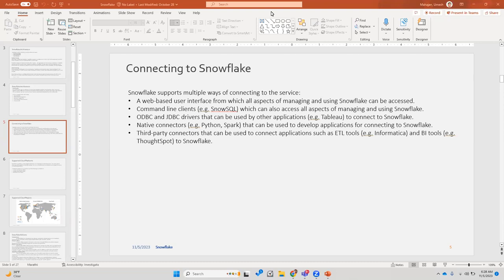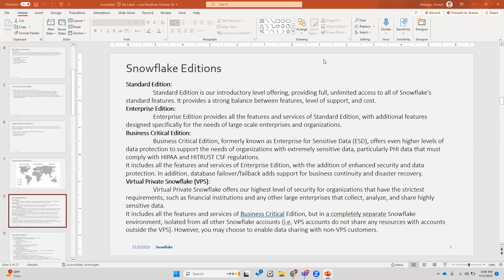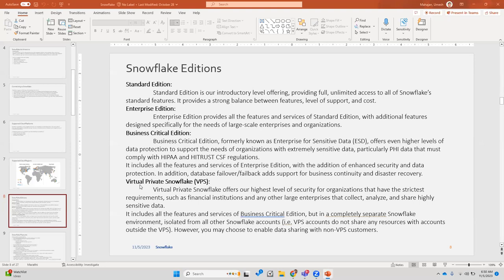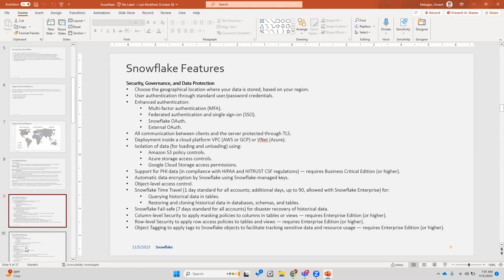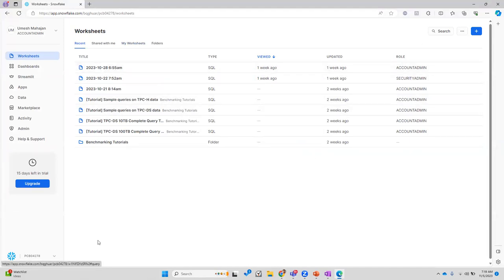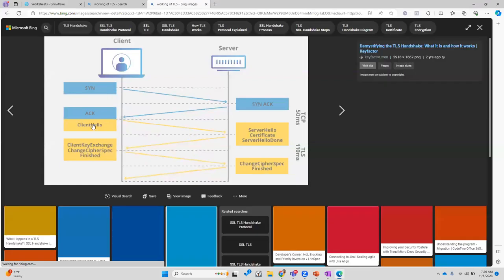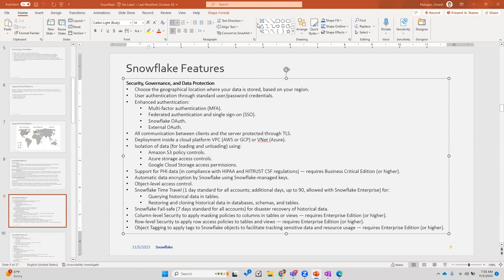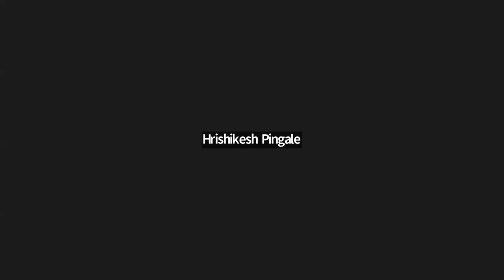Snowflake lecture 04